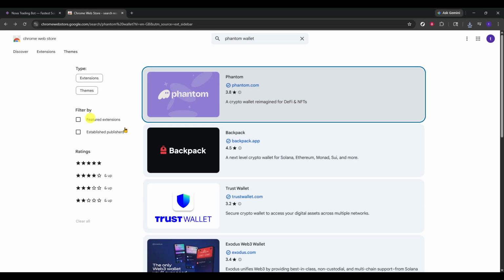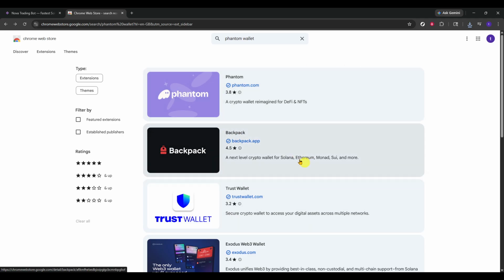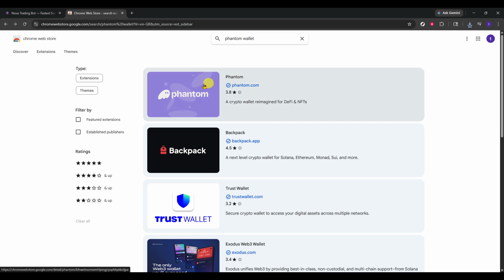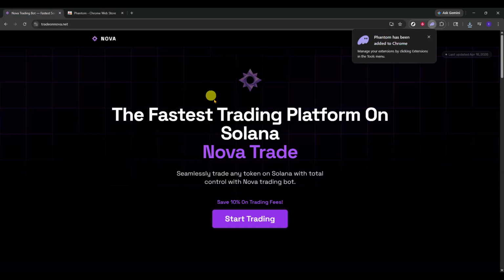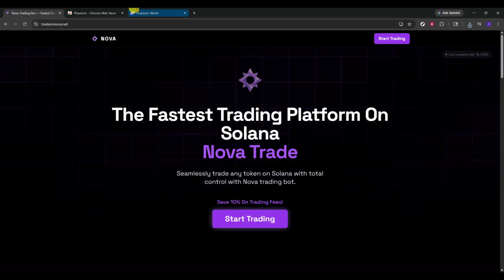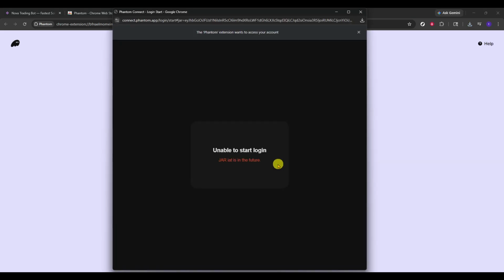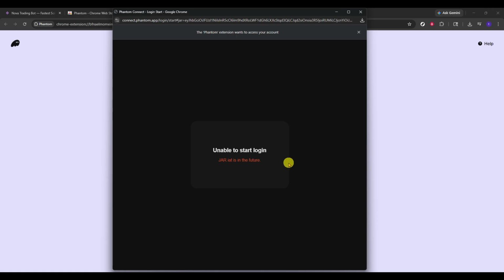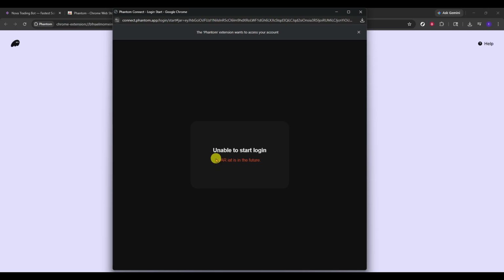How To Connect Phantom Wallet To Nova Trade Plus (2026) (Complete Guide)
Learn how to connect Phantom Wallet to Nova Trade Plus in this simple and beginner-friendly guide. This tutorial shows you step by step how to link your Phantom Wallet with Nova Trade Plus so you can start trading and managing your crypto easily. Whether you're new to Phantom Wallet or using Nova Trade Plus for the first time, this guide will help you complete the setup quickly and without confusion.